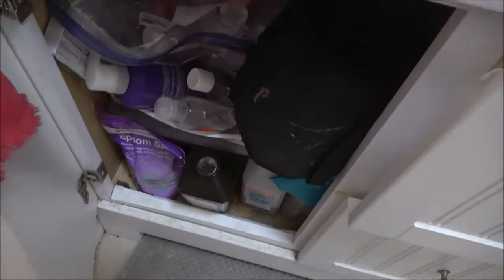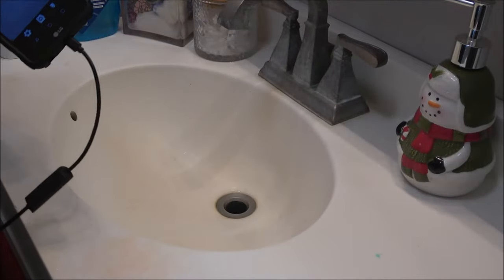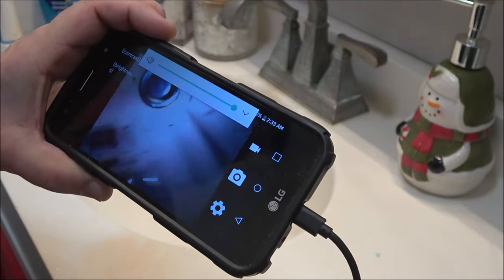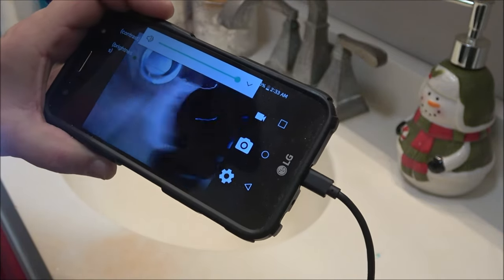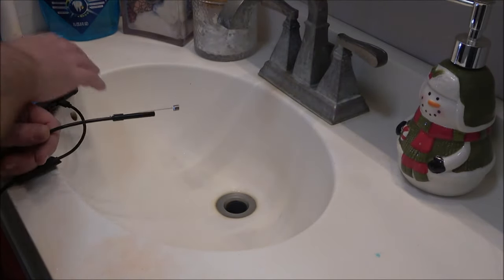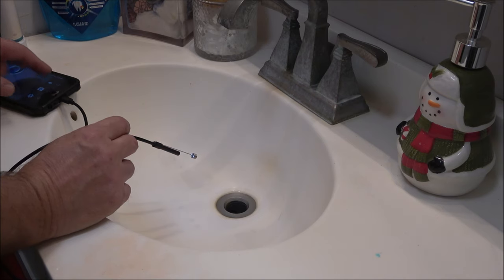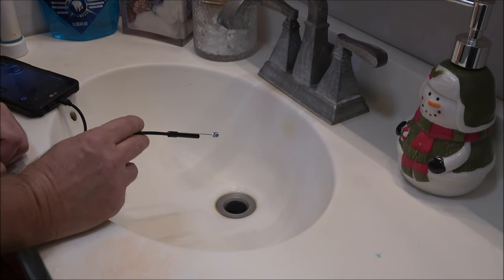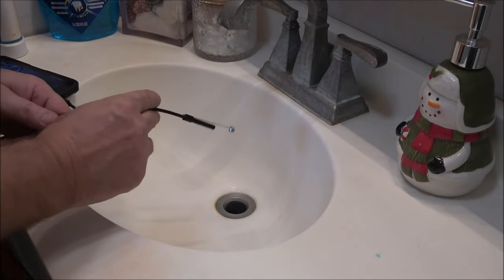Fishing Monkeys Earring Out Of The Sink Drain With An Endoscope At 2:30 AM In 4K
The things we do for our women. Oh well, it was fun though. 4K.